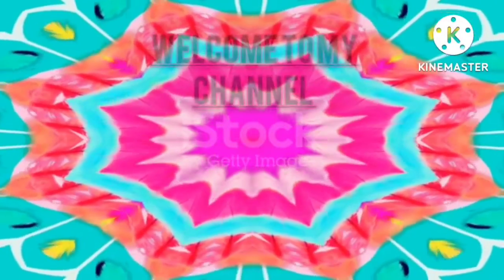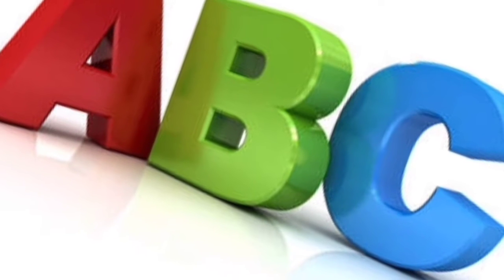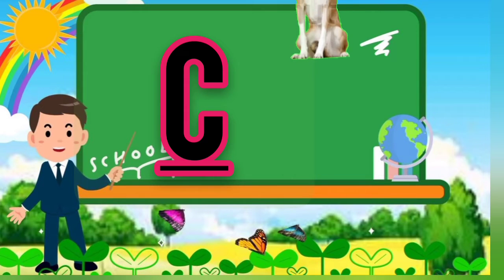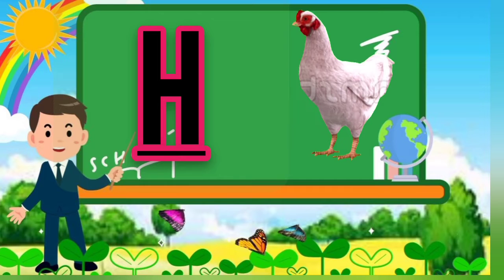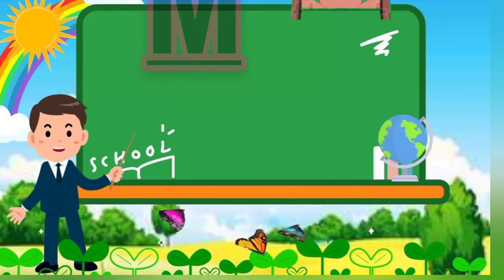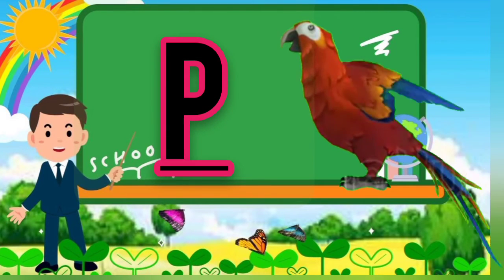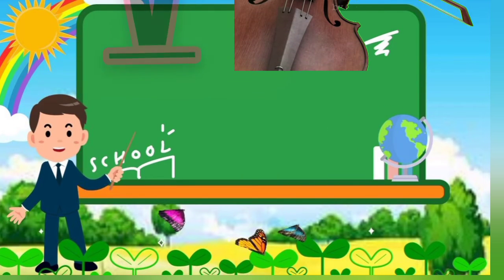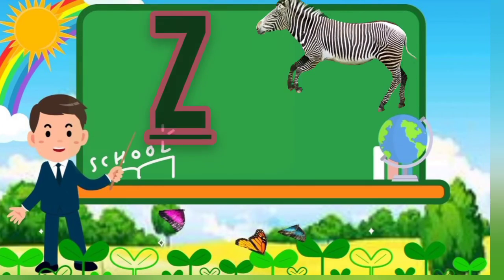A for Apple ll B for boy ll Capital letters ll ABCD learn with pari ll